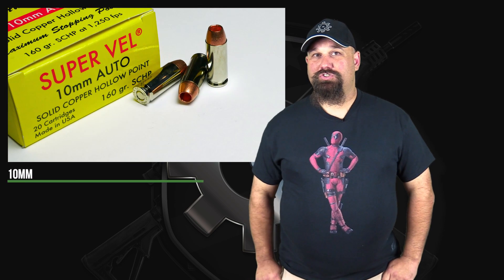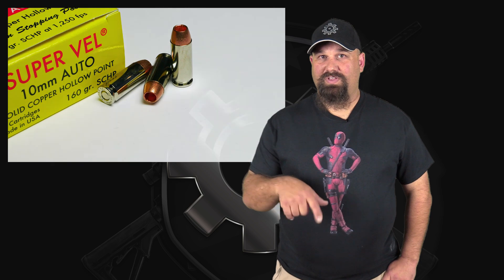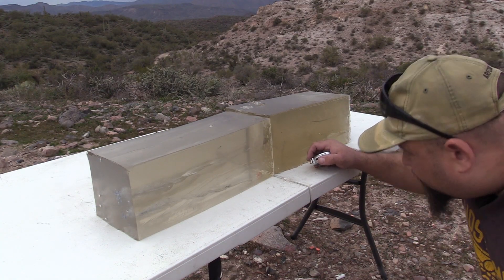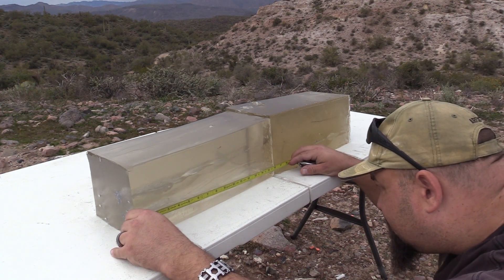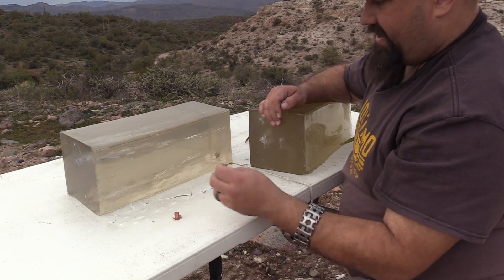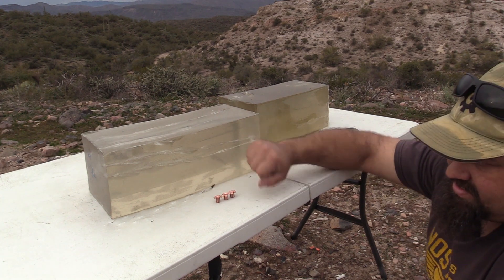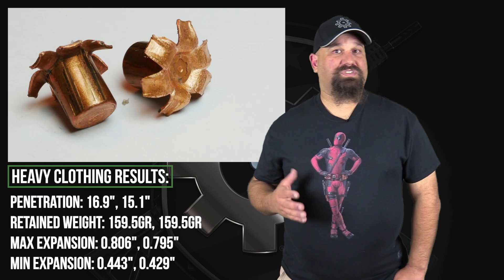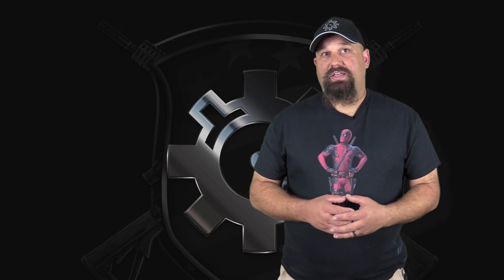Best Millimeter Solid Copper Super Performer? Super Vel 160gr SCHP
Solid copper HPs tend to be a little slower than lead core counterparts, due to their longer bearing surface. But don't let that fool you, this type of bullet tends to be extremely dependable. In this video, we test the Super Vel 10 m m 160gr SCHP from a 4.5" EAA Witness into clear gel to assess penetration, expansion, and retained weight.

Bare gel:
Penetration: 15.5"
Retained weight: 159.7gr
Max expansion: 0.793"
Min expansion: 0.444"

Heavy clothing:
Penetration: 16.9", 15.1"
Retained weight: 159.5gr, 159.5gr
Max expansion: 0.806", 0.795"
Min expansion: 0.443", 0.429"

Velocities in fps:
1,130
1,119
1,126
1,117
1,105

Average: 1,119
StdDev: 9.61
Min: 1,105
Max: 1,130
Spread: 25